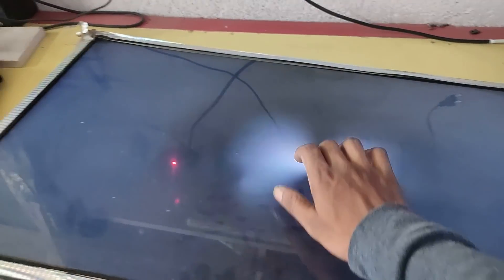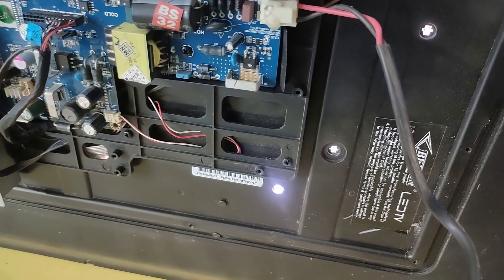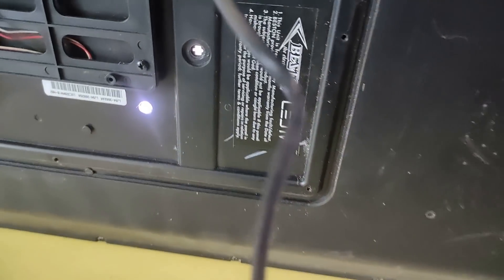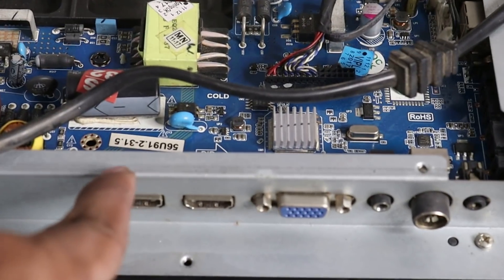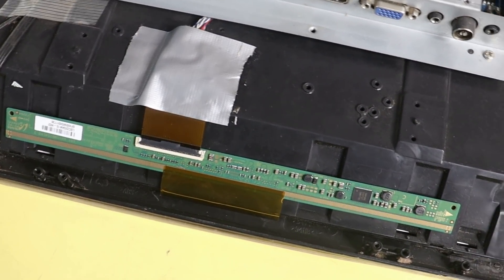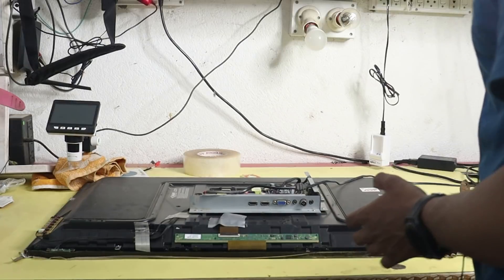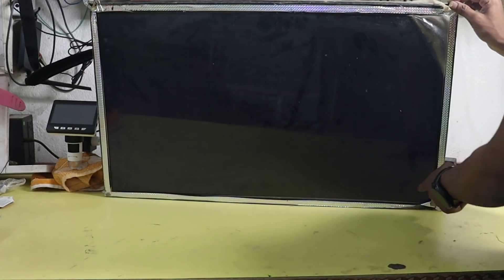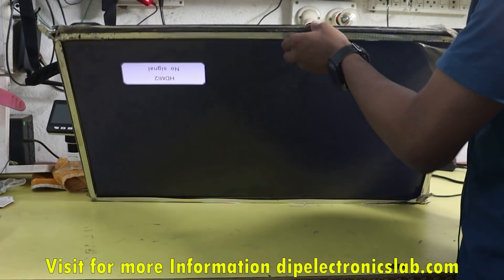Cut The CKV line and Repair LED TV Blank Display Problem In English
Hi, guys today in this video I will show you how you can repair the LEED TV blank screen backlight problem and No display backlight problem. I will show you the modification process of the 32 inch led tv panel and repair the blank display problem. If you want to know the led tv modification process technology in the English language watch this video till the end

Requested Topic:
How to repair led tv panel problem,
how to repair led tv blank display problem,
How to repair led tv no display backlight problem,
how to repair  32 inch led tv panel problem,
led tv no display backlight ok sound ok problem,
led tv sound ok no display problem repair,
led tv panel modification process,
how to modify led tv panel problem,